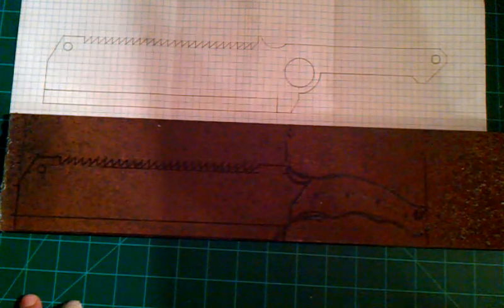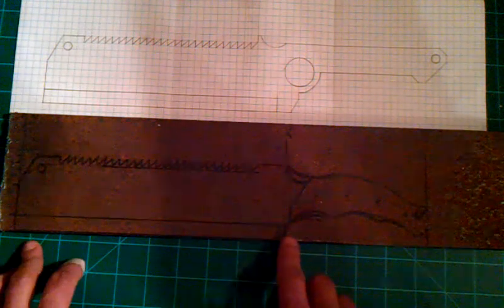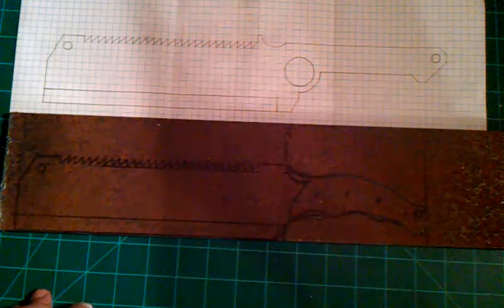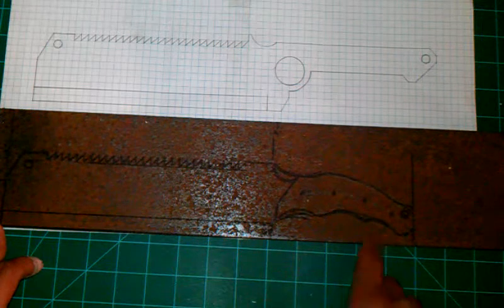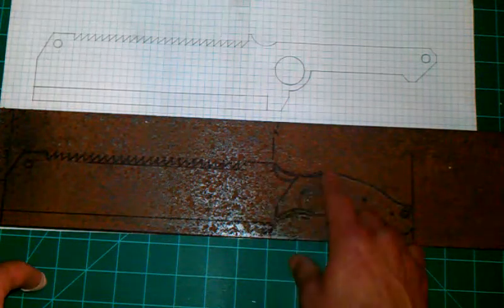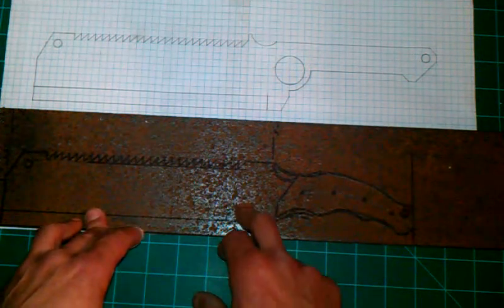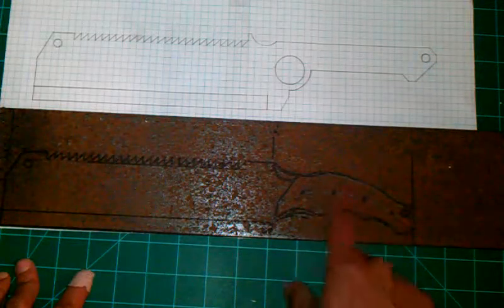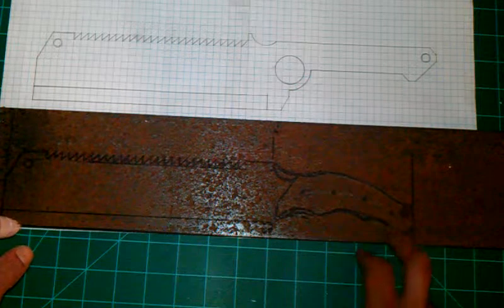Custom Knife Project - Forest Cleaver.3gp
knife project i'm starting
Forest Cleaver 14x2 1/2 ,1/4 in thick